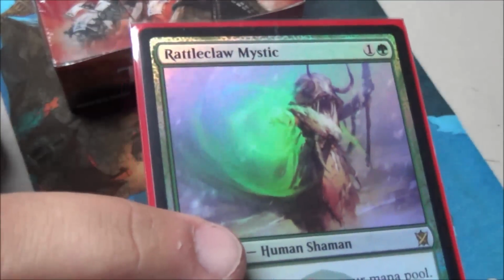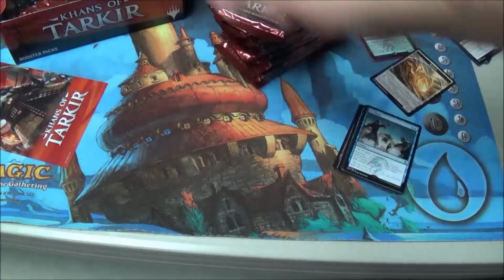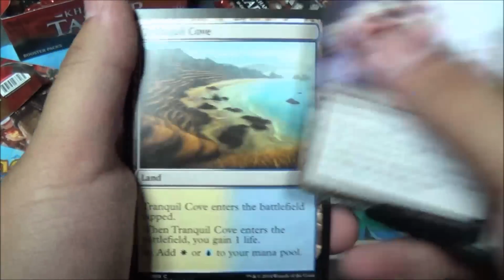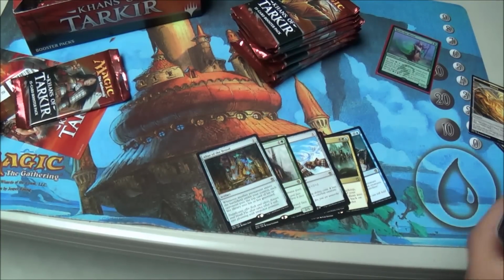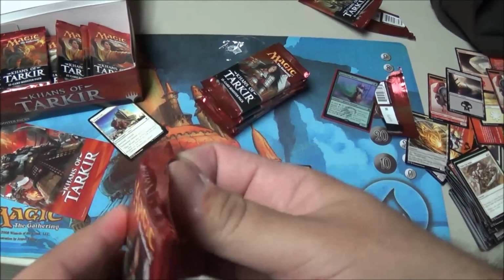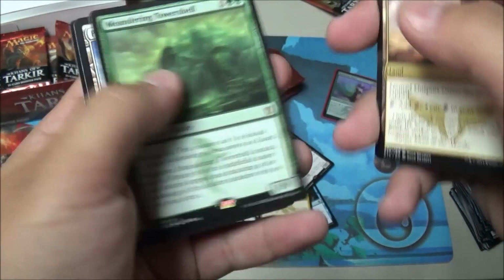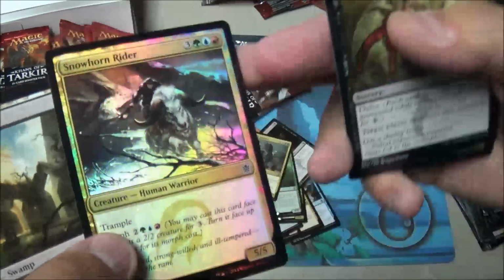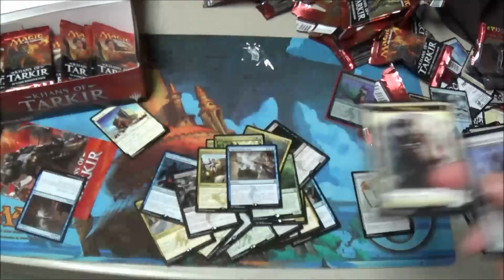MTG: Khans Of Tarkir Booster Box Opening! Part 1/2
my friends always pull better then me...
Ah well.

enjoy friends, part 2 shall come soon!
-FN